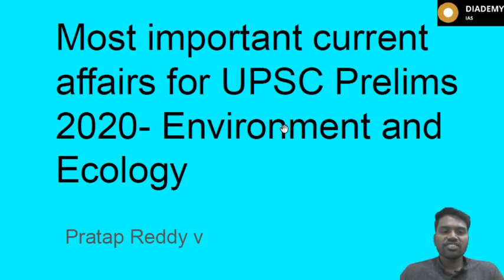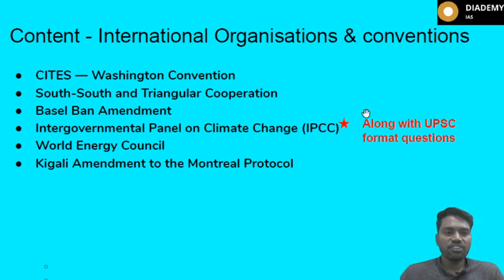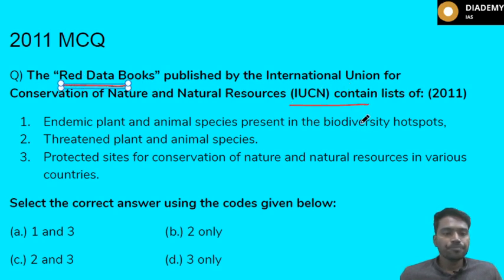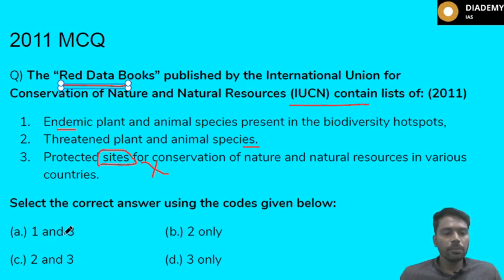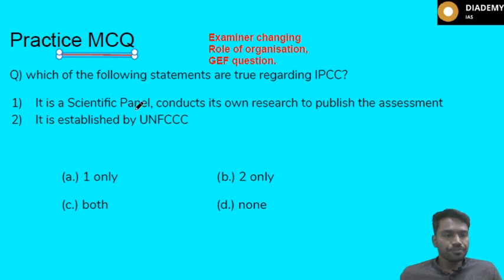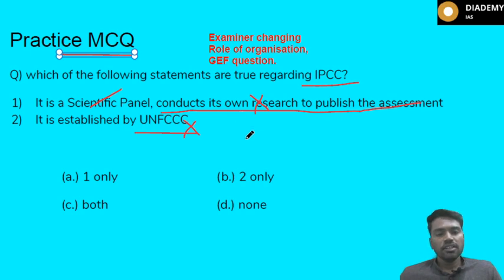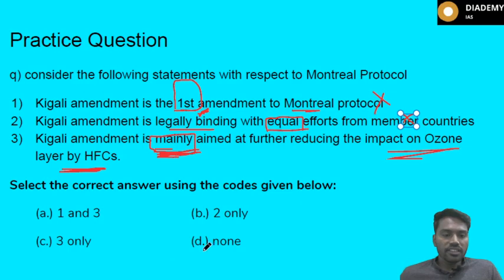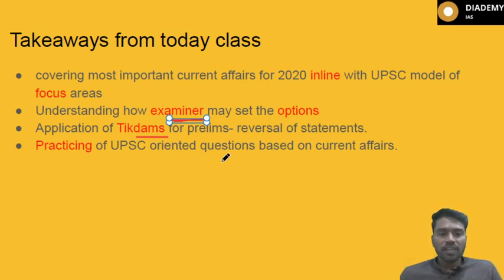Environment Revision Lesson 2 |Current Affairs Revision Pack| Environment Marathon Session| DIADEMY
- CURRENT PACK
  -GS ECONOMY
    (ONLINE CLASSES)

  -GS3
    (ONLINE CLASSES)
  -DAILY GS